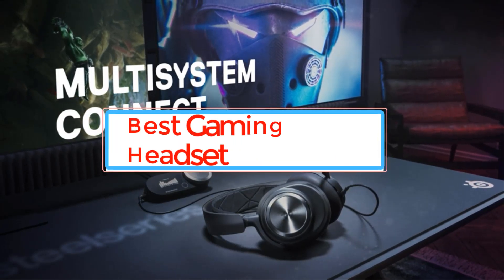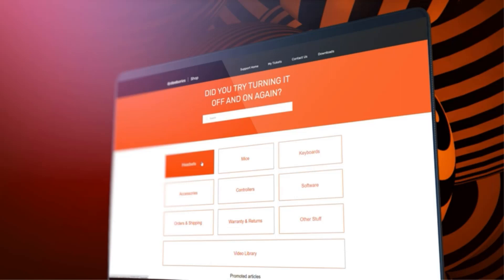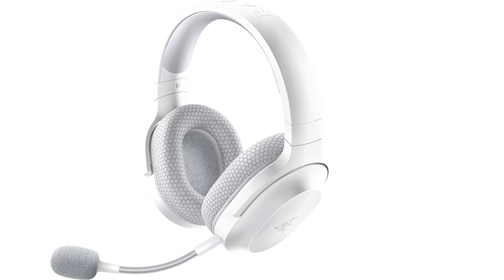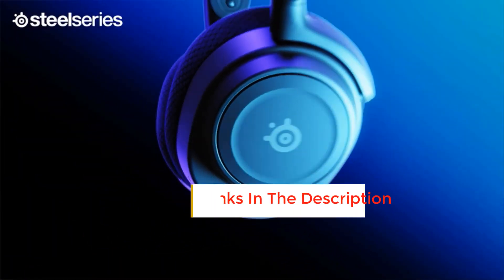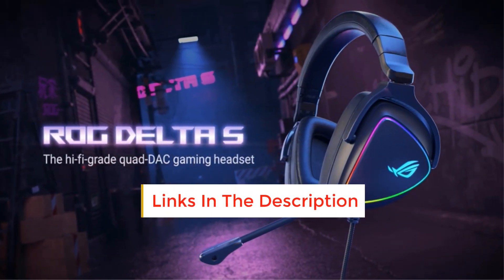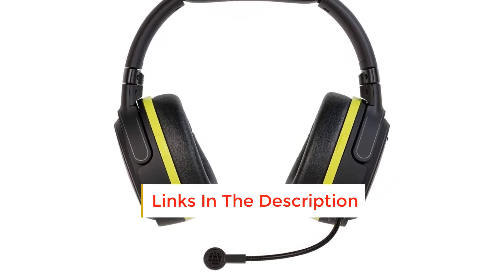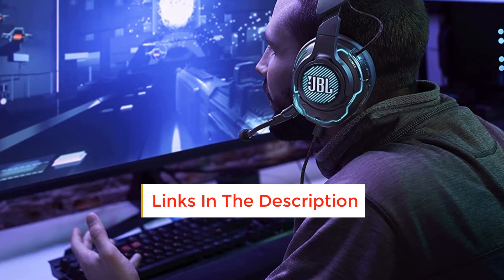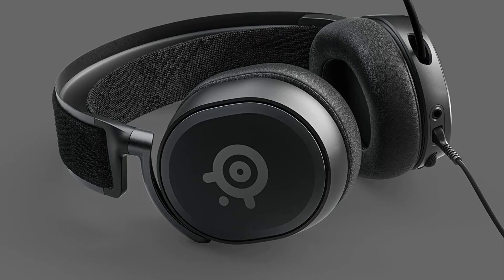✅Top 7 Gaming Headsets of 2023!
📌Product Link📌:

📌1.steelSeries Arctis Nova Pro Wireless.

📌2.Razer Barracuda X.

📌3. SteelSeries Arctis Nova 7.

📌4.Asus ROG Delta S.

📌5. Audeze Penrose X.

6. JBL Quantum One..

7. SteelSeries Arctis Prime.

We focus on improving our gaming experience with visuals with a better gaming TV or a beefier graphics card, but the way your games sound is just as important. Few things can ruin an experience as deeply as bad audio. An overly compressed video might still be watchable if the audio is clear, but watching a clear video with audio that's clipping or out of sync is far worse. Worse yet a bad audio experience can hurt your ears with sounds of a sudden explosion or enemies that you can't hear until it's too late.

A quality gaming headset can help ensure these audio issues won't be a concern of yours. The best wired and wireless headsets deliver crisp and clear audio. Some feature custom equalizers and surround sound so you can really tune your audio experience for an edge in gaming. We've rounded up the best gaming headsets from budget to premium and wired to wireless, so you can find the best option